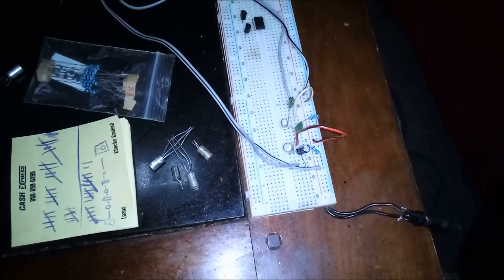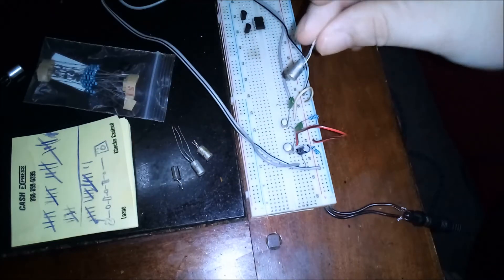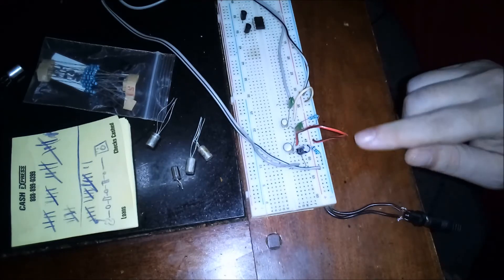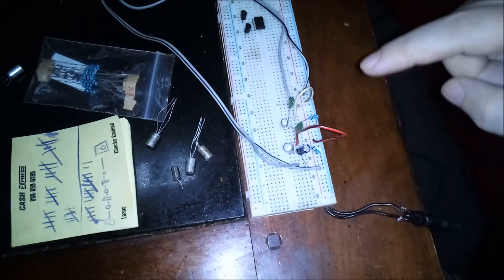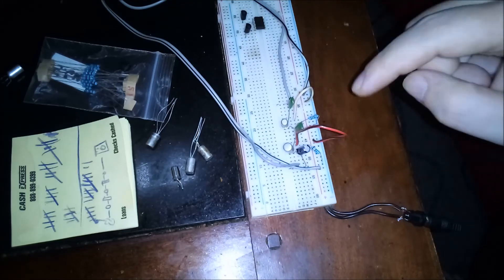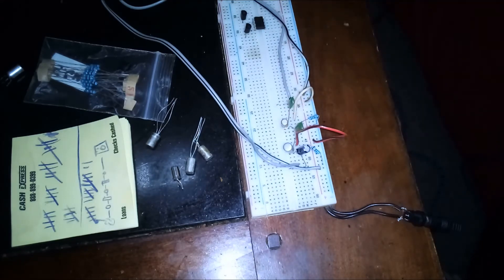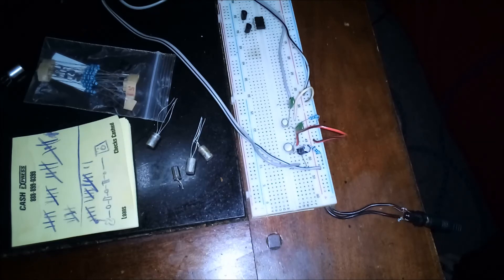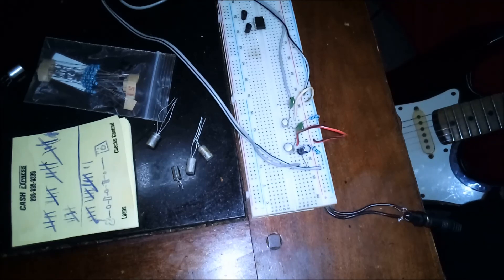Germanium Fuzz Experiment = Nice Circuit. (Very Simple Schematic)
A 7 component germanium fuzz that sounds pretty sweet.